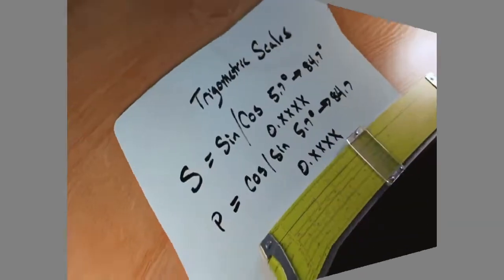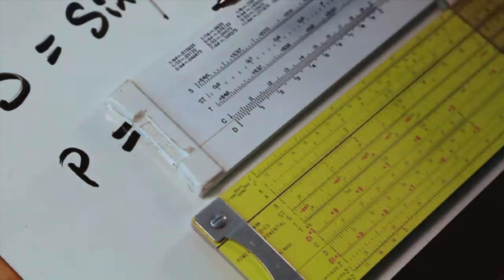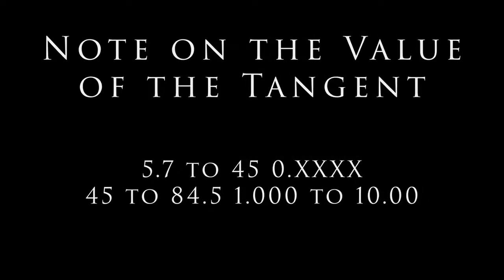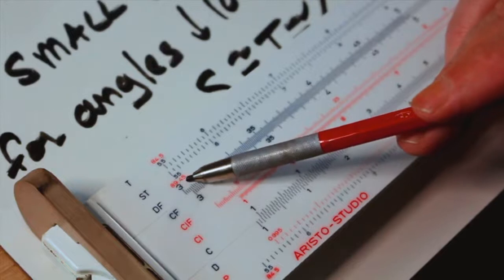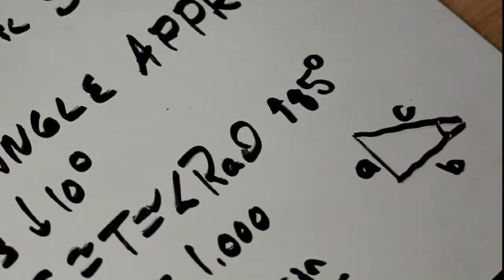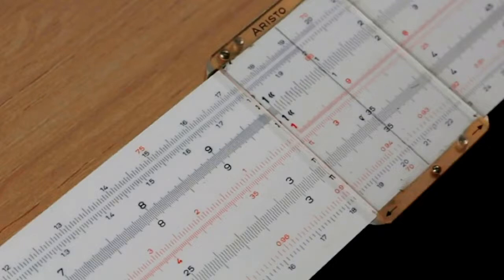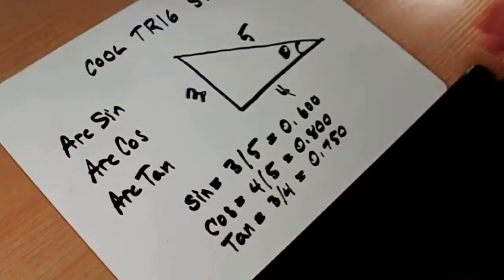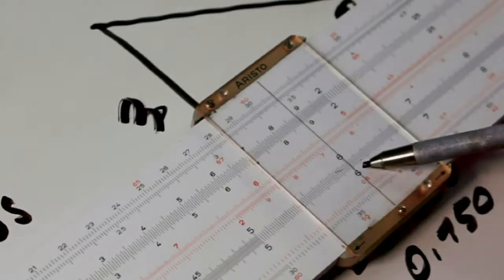Slide Rule 103- Trigonometry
The slide rule is an excellent method to evaluate trigonometric functions including sine, cosine, tangent and even the arcsine, arccosine and arctangent functions.  We also briefly discuss how the slide rule approaches the small angle approximation (more on that in another video).

In our next video we will have a look at how to choose a slide rule to learn how to use it and use it in day to day life.